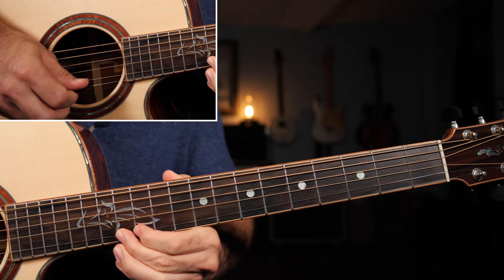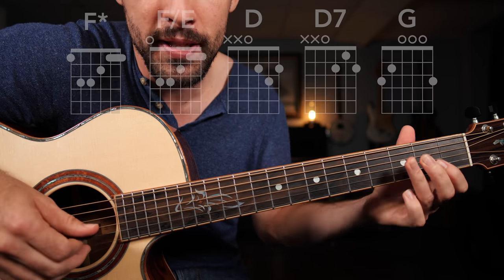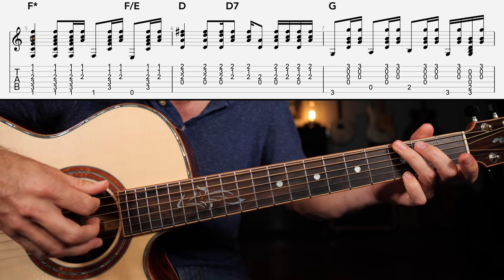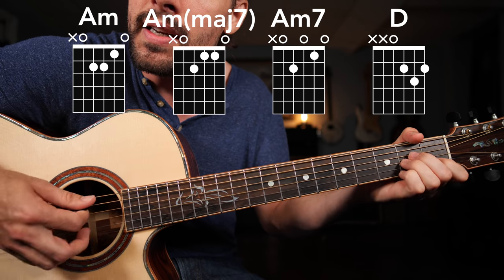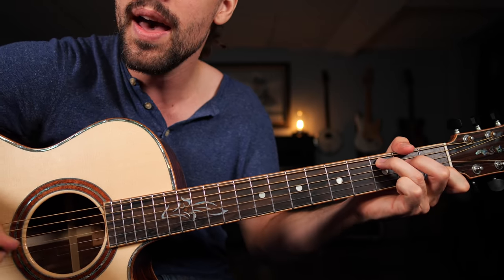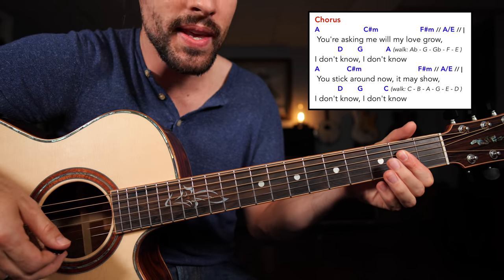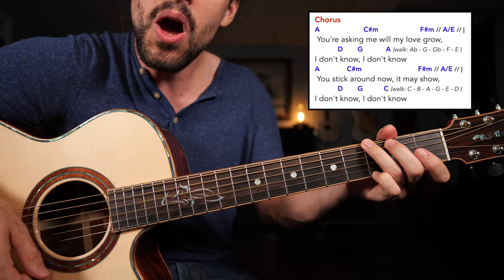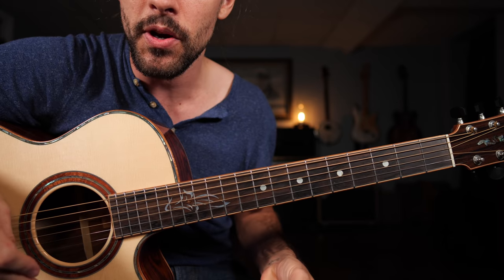The Beatles - Something - Guitar Lesson | Chords, Rhythm & Leads!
The Beatles Something Guitar Lesson - Learn How to Play a Rock Classic!

Hello friends,
Welcome back to Swift Guitar Lessons for session #2 of my series breaking down The Beatles' 1969 classic "Something." In today's lesson I'll be showing you how to play the tunes chords and strumming patterns for the intro, verse, and chorus sections, as well as George's iconic lead lines. Let's get started!

Time Stamps:
0:00 - Introduction
0:50 - Demonstration
3:53 - Intro Section
7:30 - Verse Section
15:25 - Chorus Section
19:50 - Finishing Up
20:40 - Final Thoughts

This video features the beautiful Red Gc-Lc acoustic guitar by Furch. Learn more about these unique and well-crafted instruments